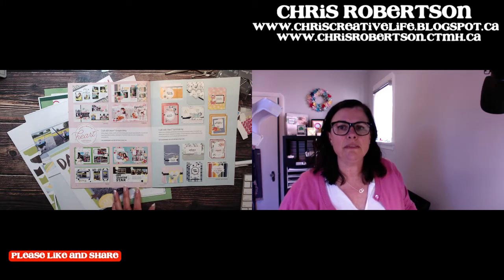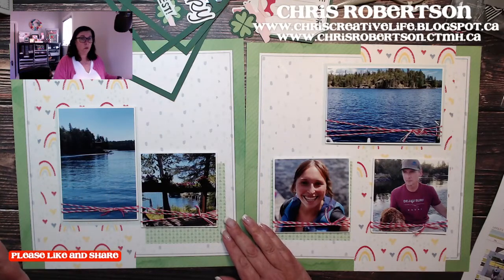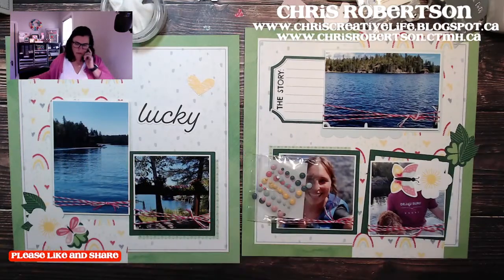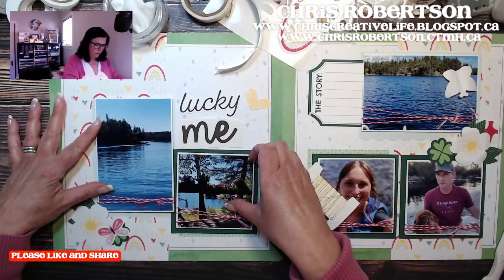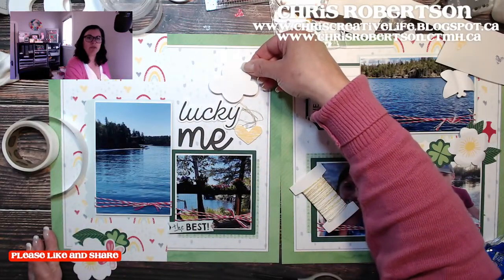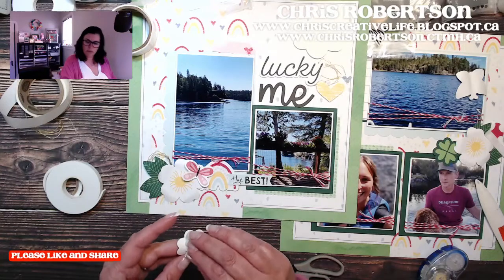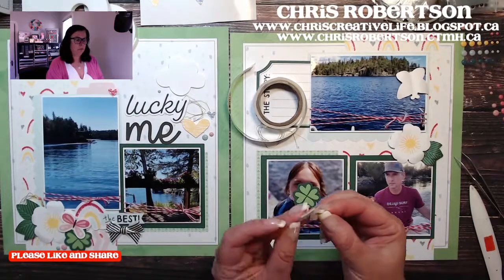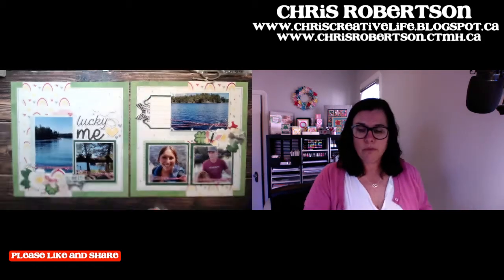Here we go assembling a Craft with Heart layout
Let's create one of the March Craft with Heart layouts.